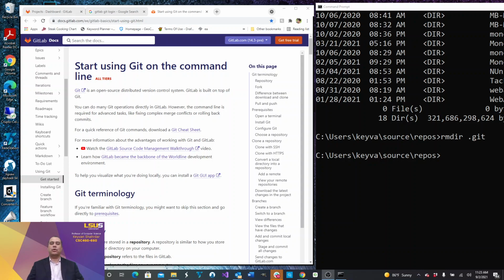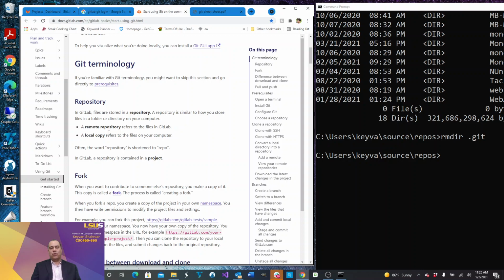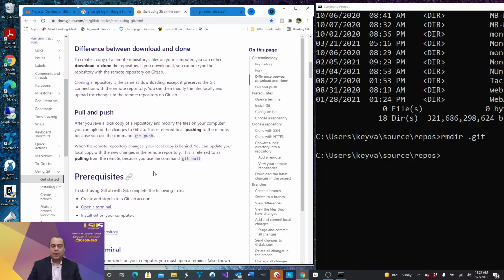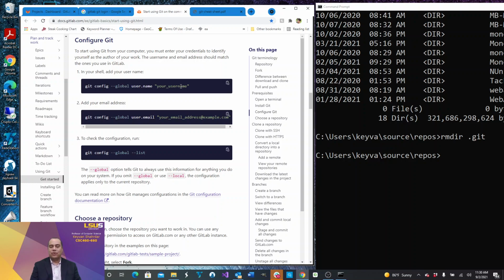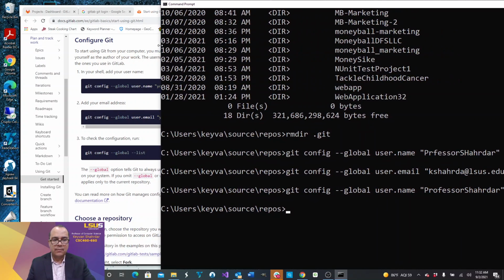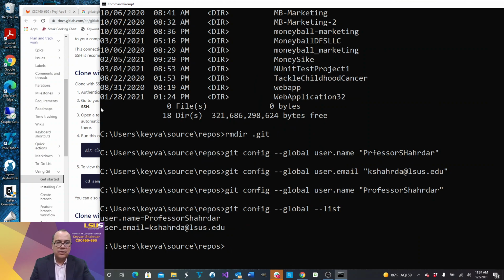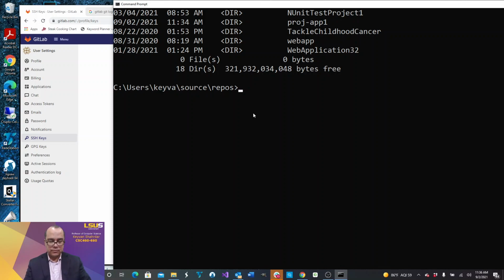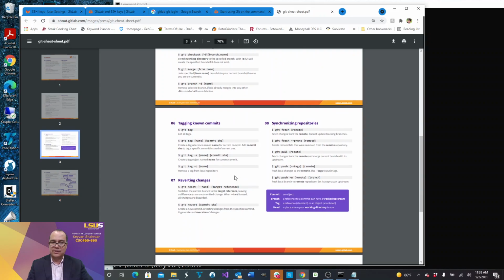CSC-460-660 - How to use GIT with GitLab Presentation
Keyvan Shahrdar - Adjunct Professor of Computer Science - LSU Shreveport.